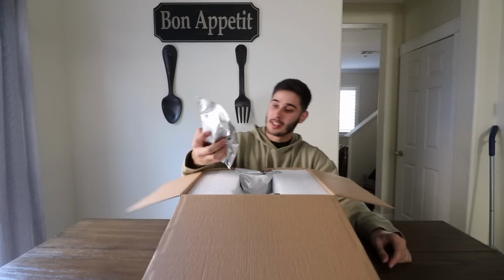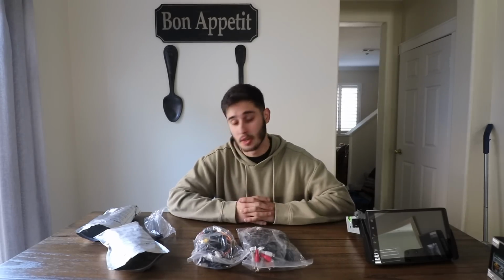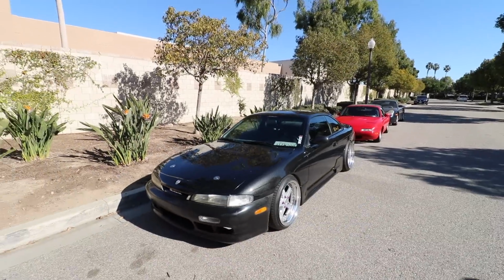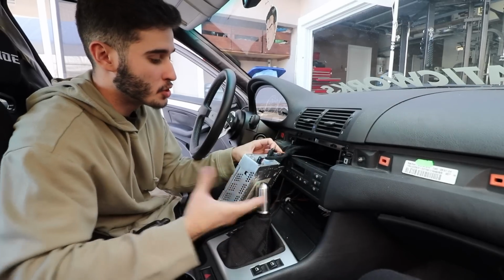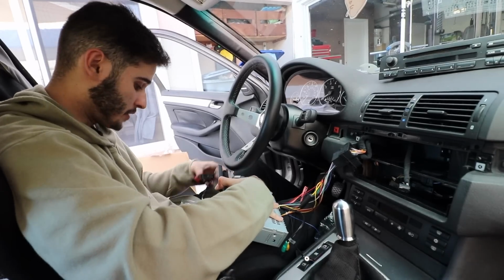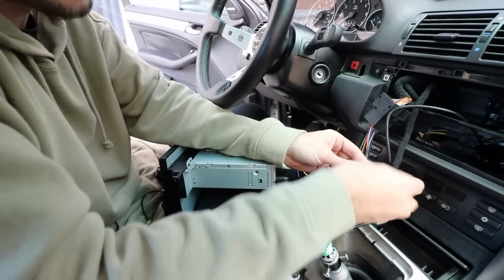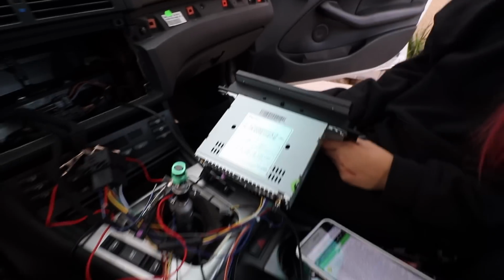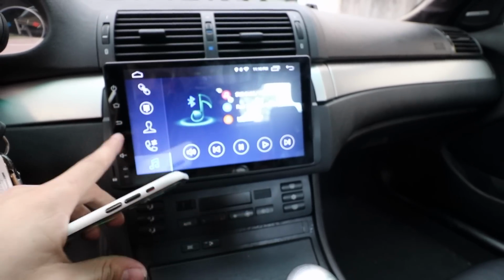Android Stereo Install | BMW E46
Eonon Stereo